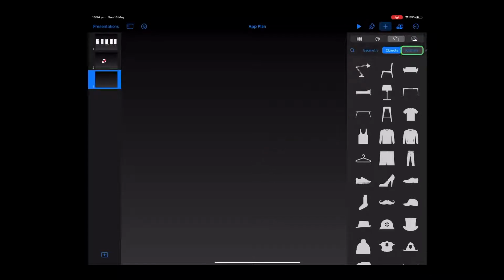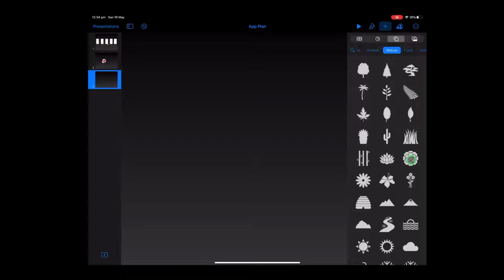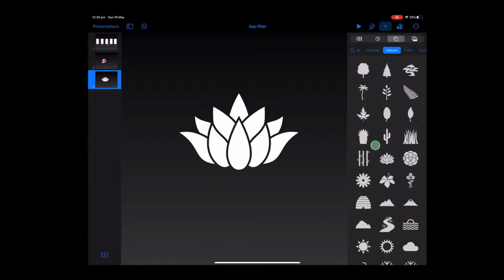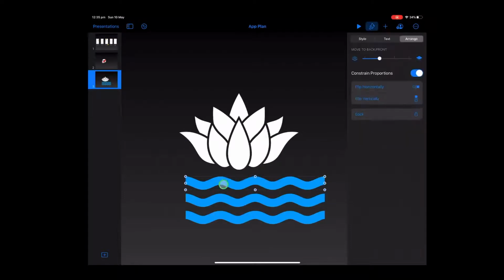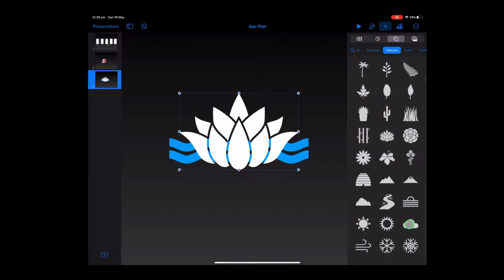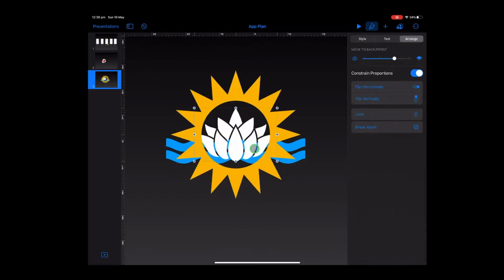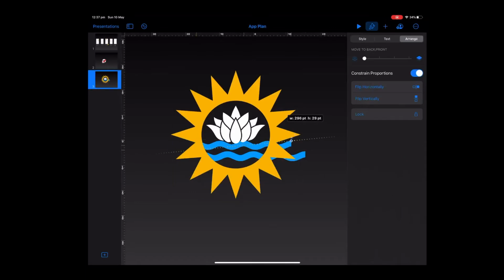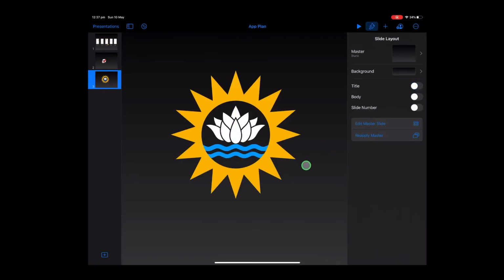Creating a Logo with Keynote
Learn how to manipulate shapes in Keynote so that you can create a logo for any design project you’re working on.